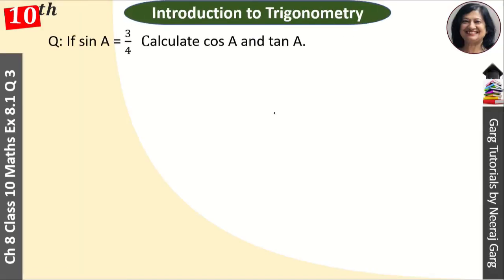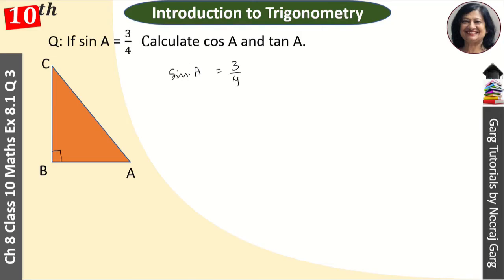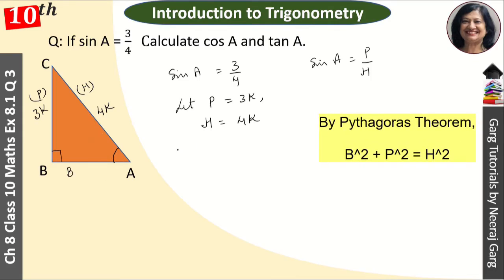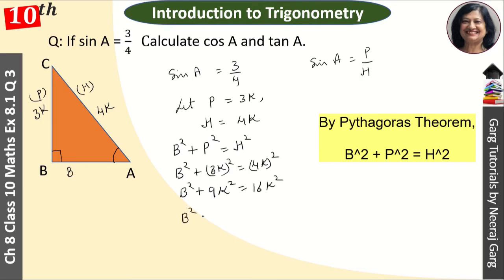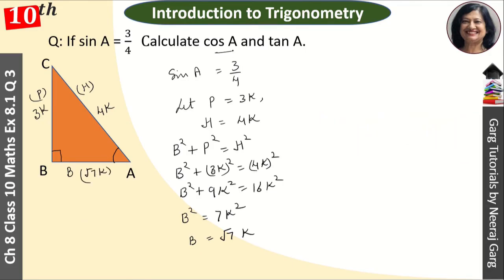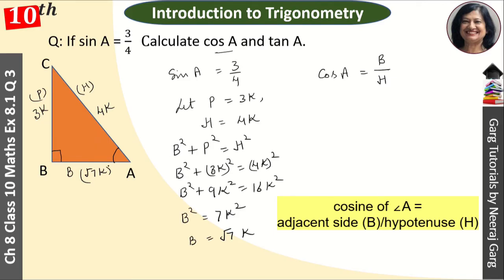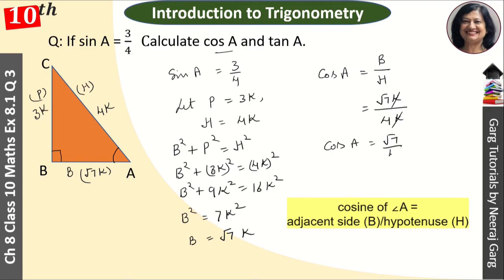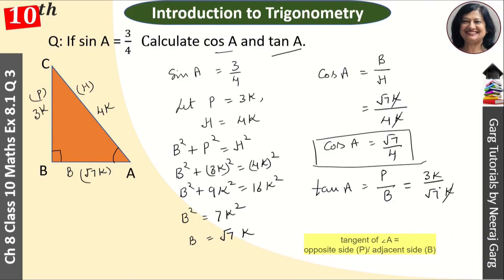If sin A = 3/4 Calculate cos A and tan A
Q: If sin A = 3/4, Calculate cos A and tan A

Topic Covered:
trigonometry questions for class 10
trigonometry formulas for class 10
trigonometry problems for class 10
trigonometry extra questions class 10
trigonometry class 10
introduction to trigonometry class 10
class 10 trigonometry pdf
difficult trigonometry questions for class 10 with solutions